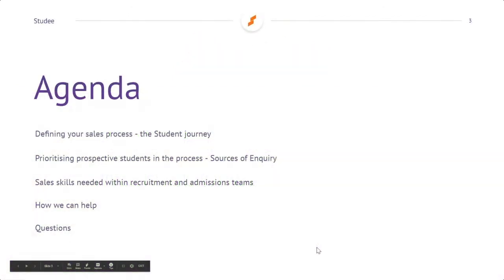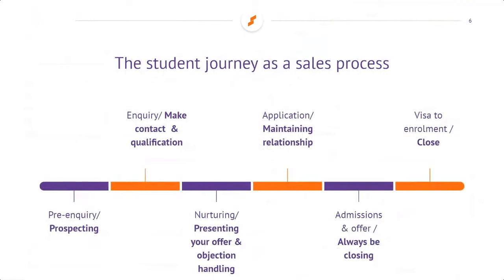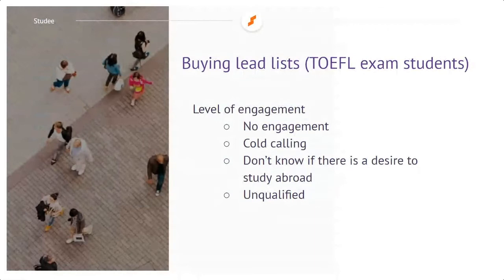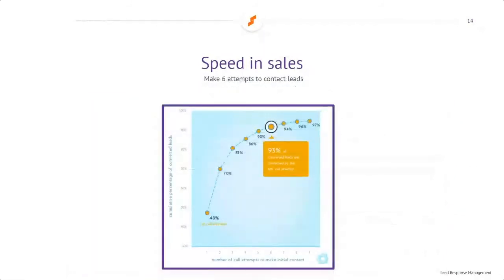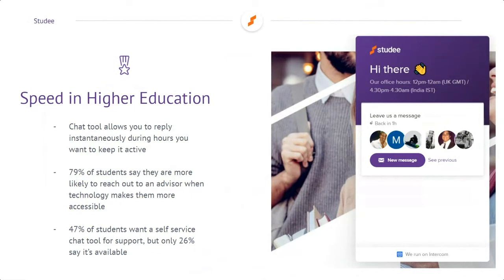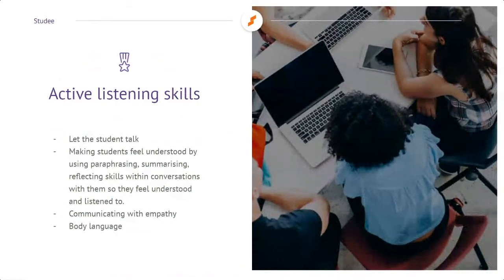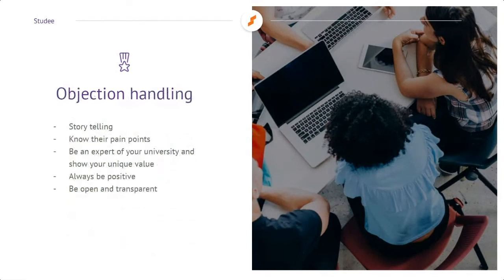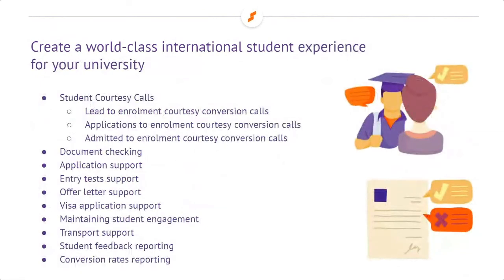Sales Skills In International Student Recruitment